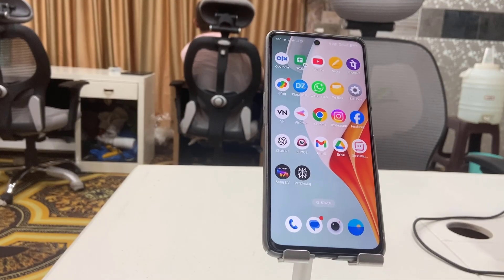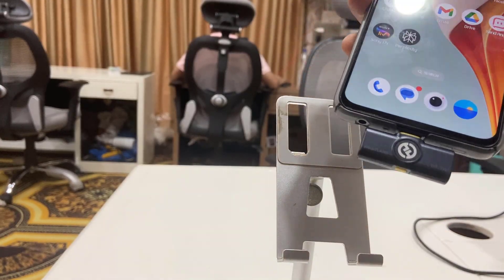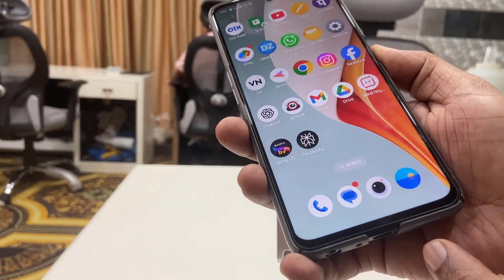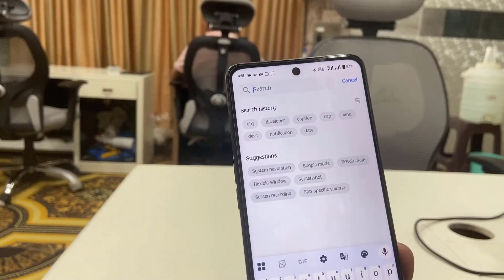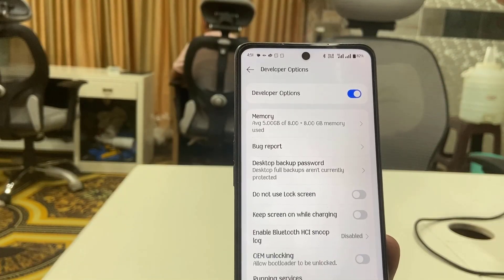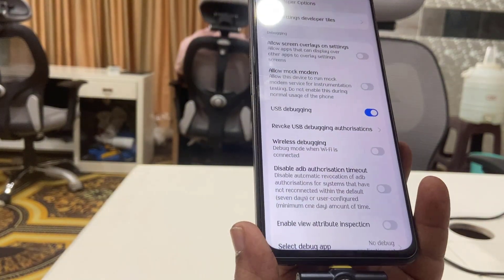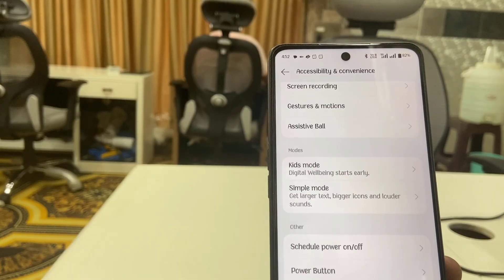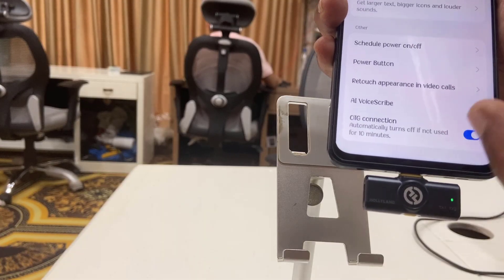How to Fix External Wireless Mic Not Connecting to Android Phone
Struggling with your external wireless mic not connecting to your Android phone? In this video, we’ll guide you step by step on how to fix microphone connectivity issues and make your wireless mic work smoothly with any Android device. Whether you’re using HollyLand, DJI, Digitek, Boya, Hollyview, Rode, Maono, Ahuja, Sony, Zebronics, Kodak, Portronics, or Grenaro, these solutions will help you troubleshoot pairing errors, compatibility problems, and audio recording issues. Watch till the end to ensure your mic connects perfectly for clear and professional sound recording.